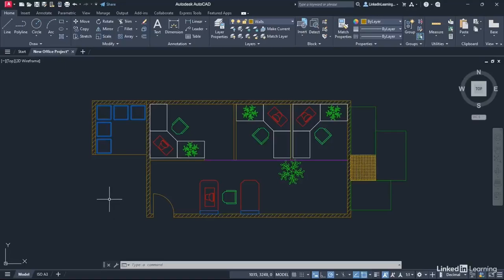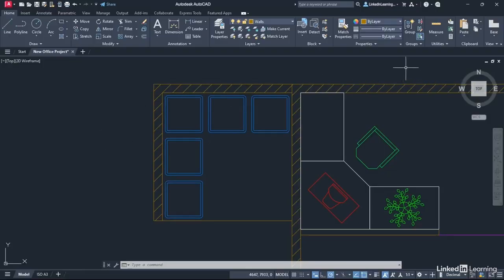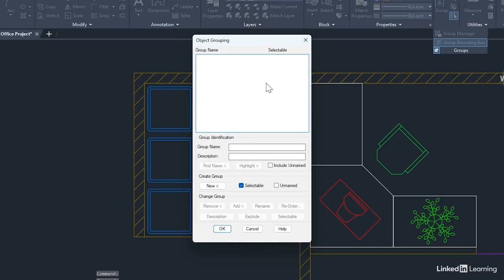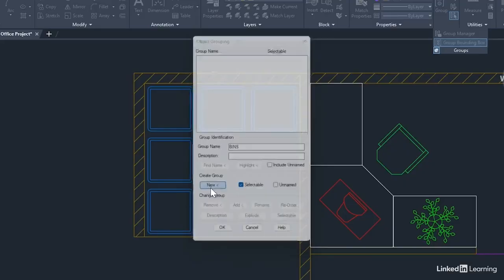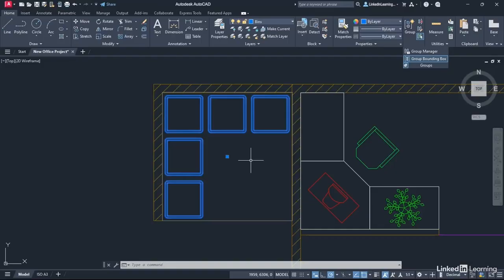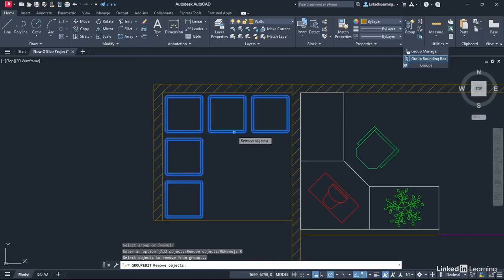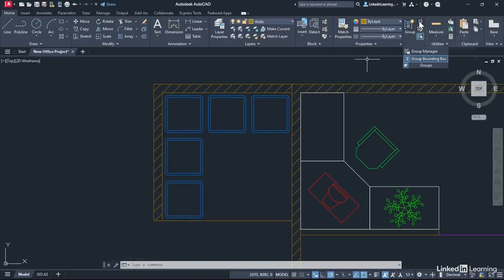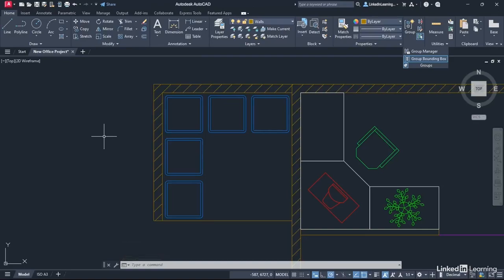79 Using groups with geometry in AutoCAD